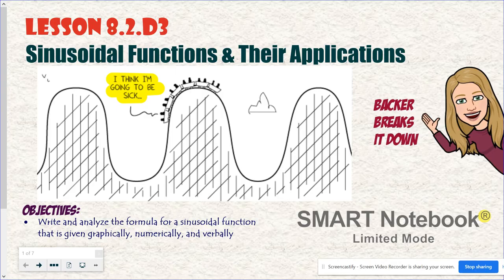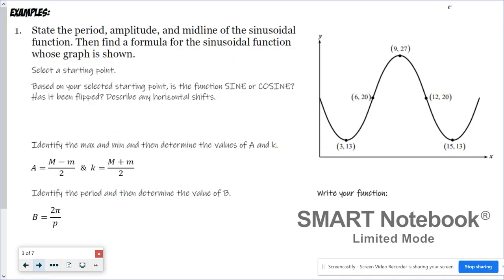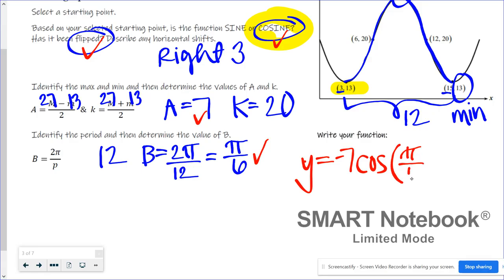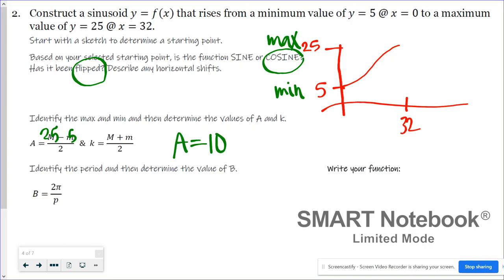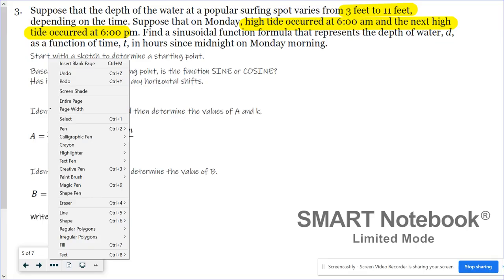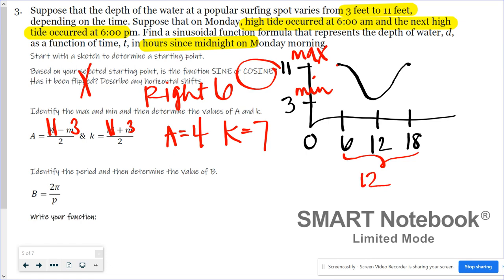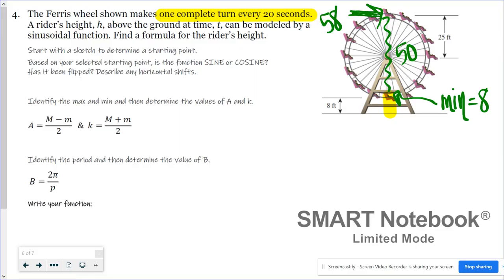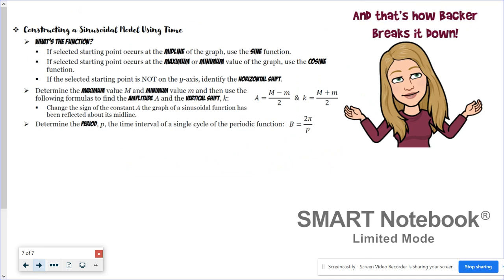Sinusoidal Functions & Applications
Features writing sinusoidal functions given points on the graph, a description of the graph, or a word problem.